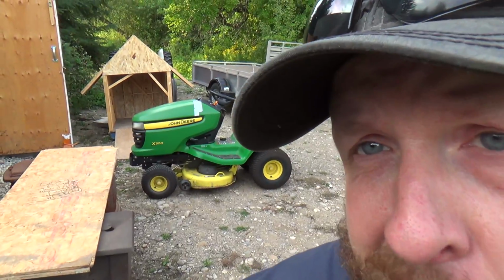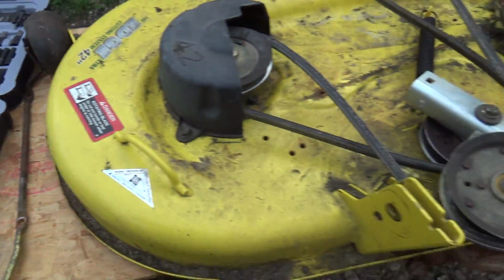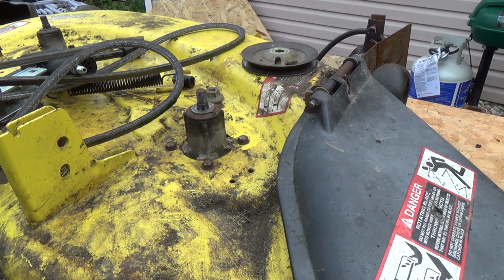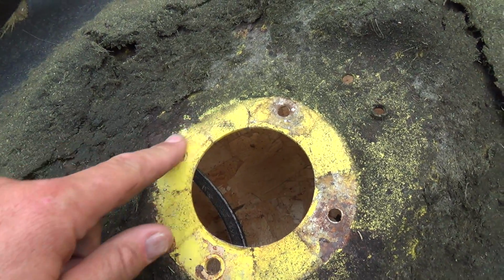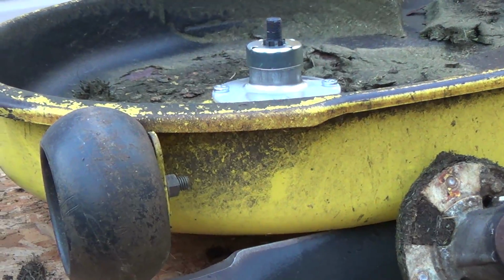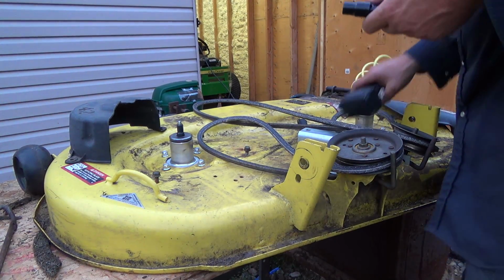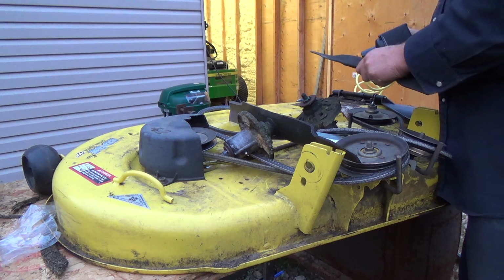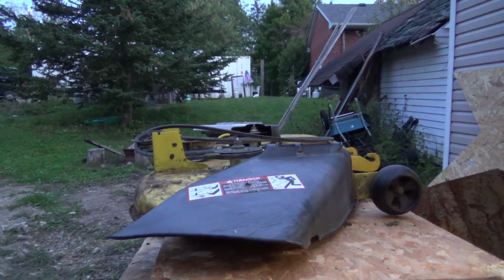New parts in for the neighbors mower.....Wow this deck...What a mess